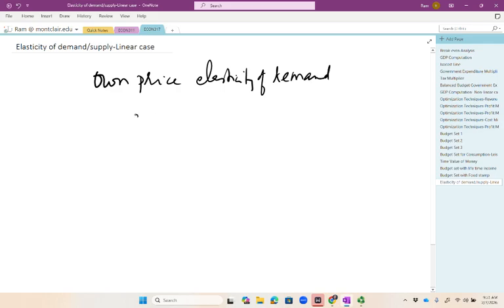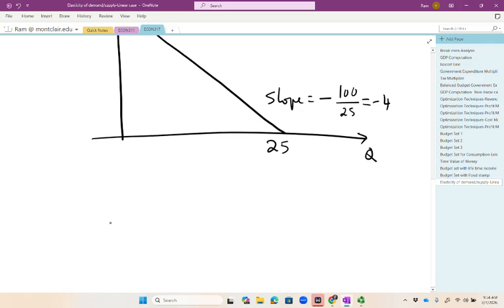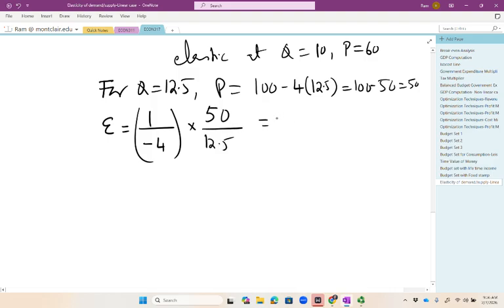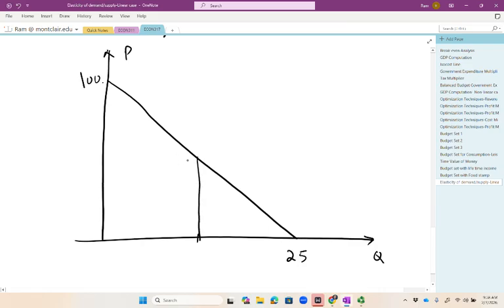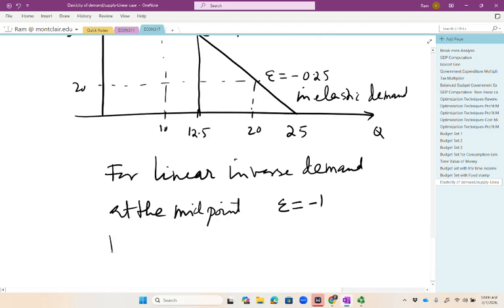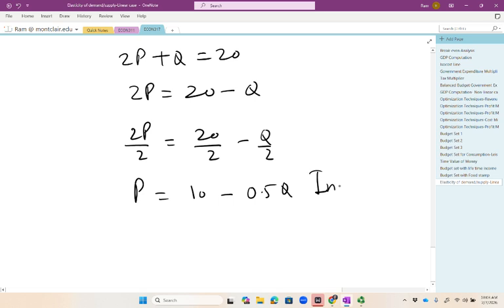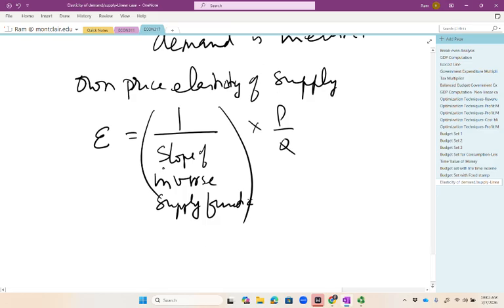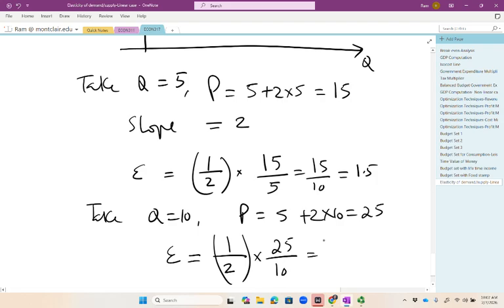Elasticity of demand supply Linear case